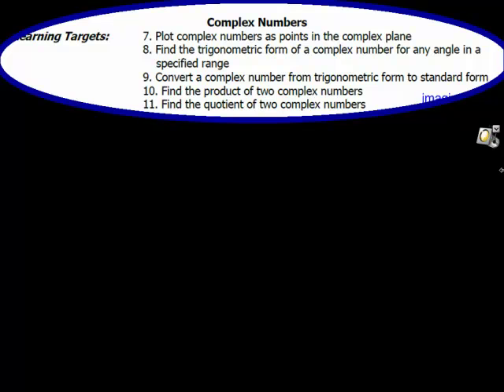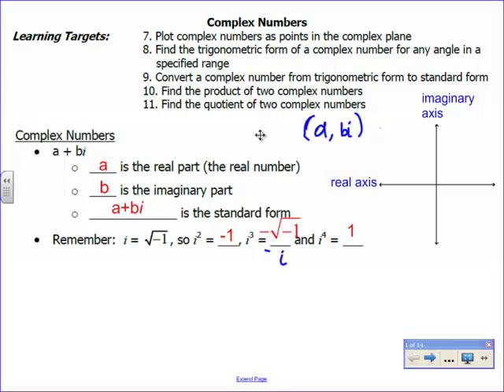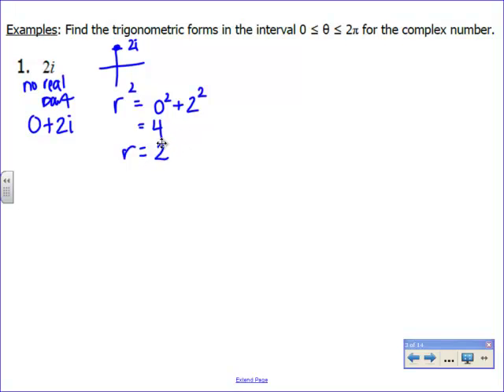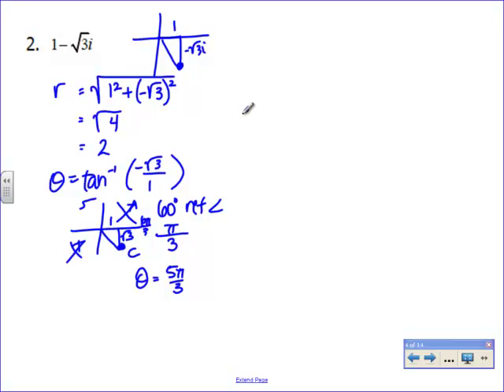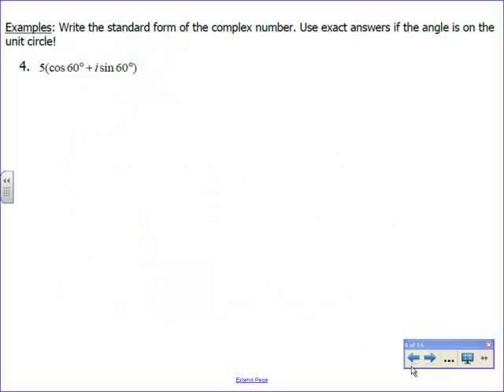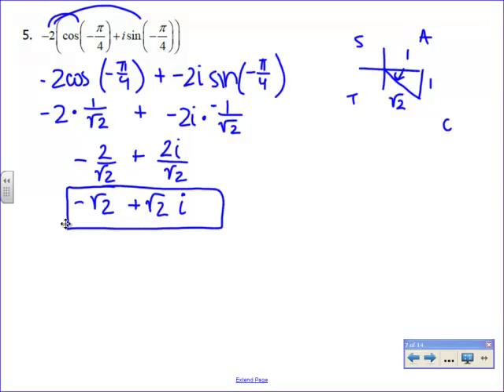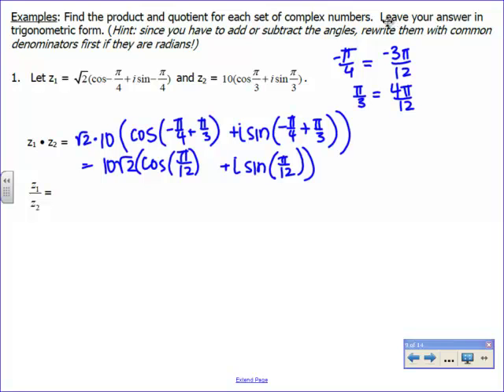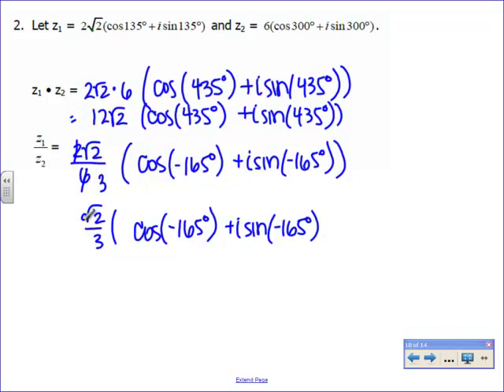Complex Numbers - Basics, Multiplying and Dividing notes